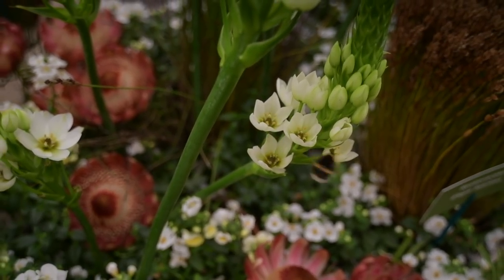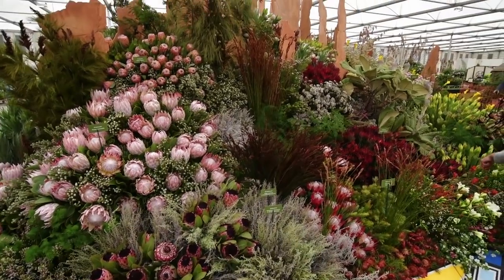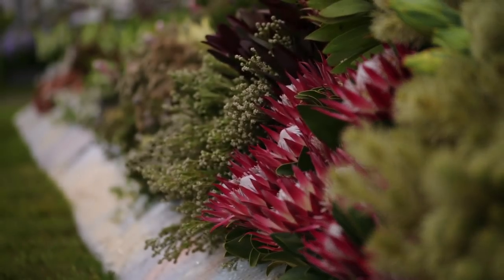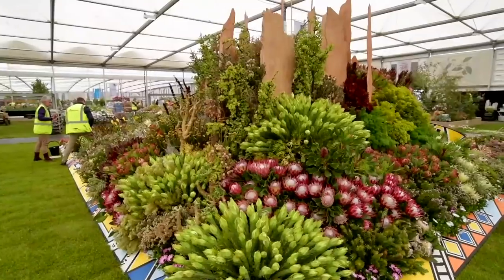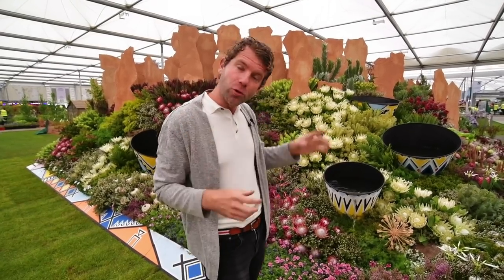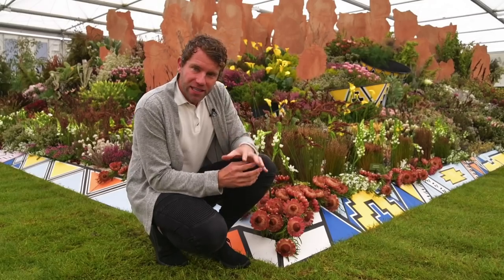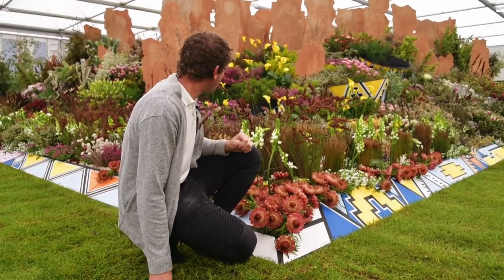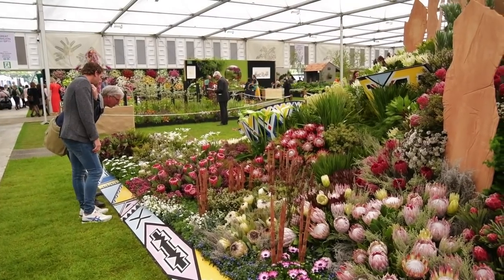SANBI Kirstenbosch Chelsea Flower Show 2019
A short video of our exhibition at the Royal Horticultural Society (RHS) Chelsea Flower Show in London.